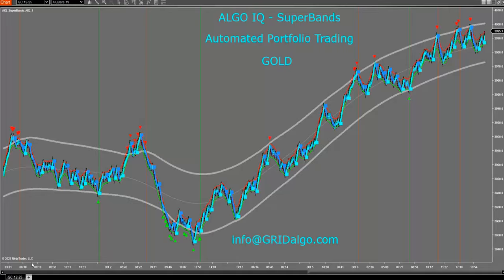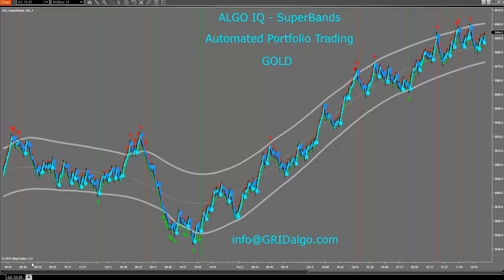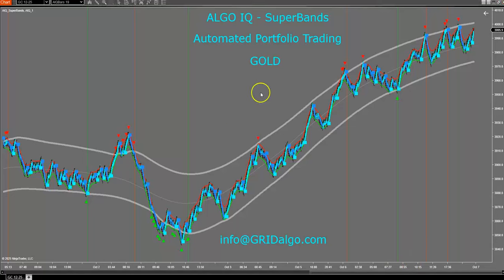FX or Crypto Portfolio/Fund Automated Trading Briefing (ALGO IQ)